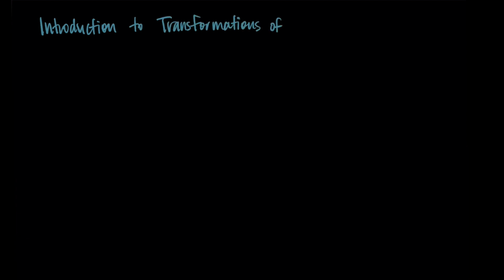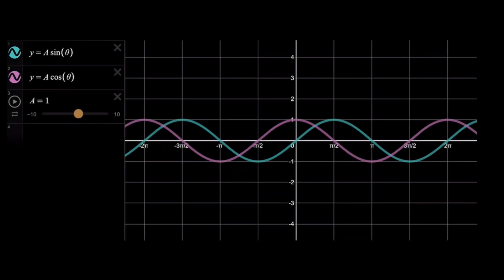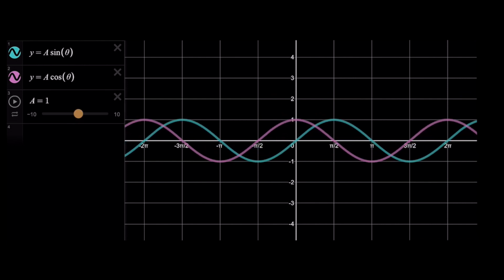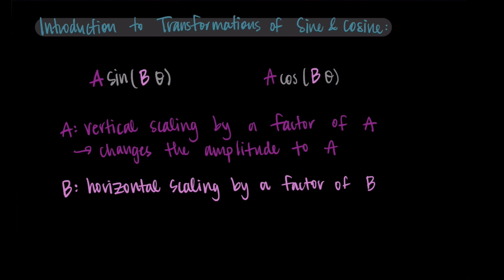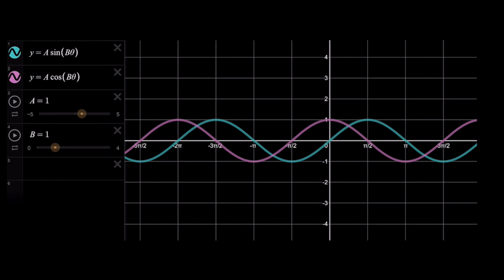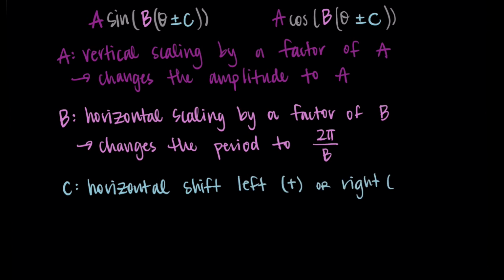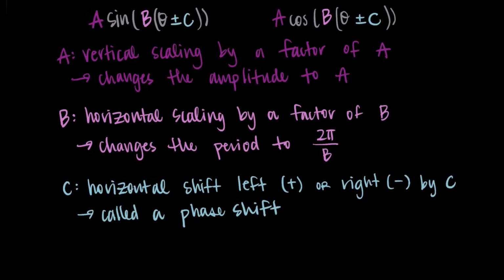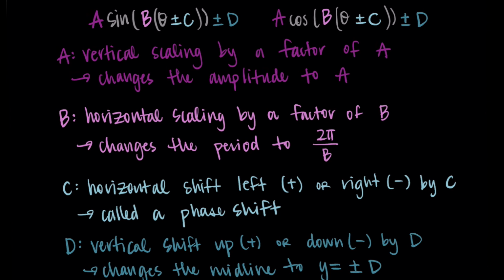Introduction to Transformations of Sine and Cosine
This video provides an introduction to the transformations we can apply to the formulas and graphs of sine and cosine.